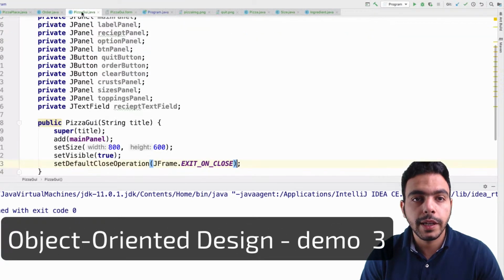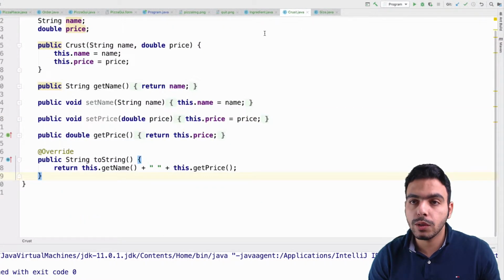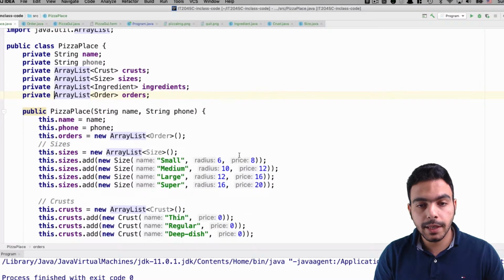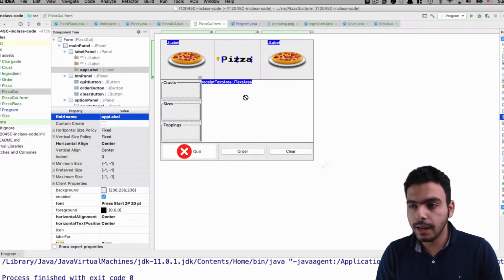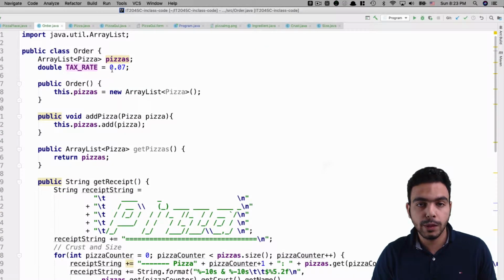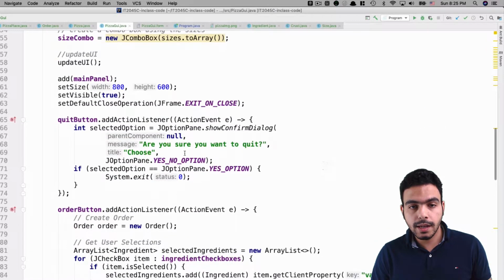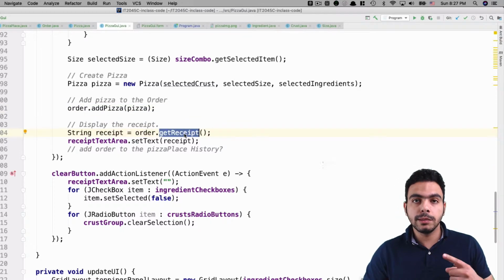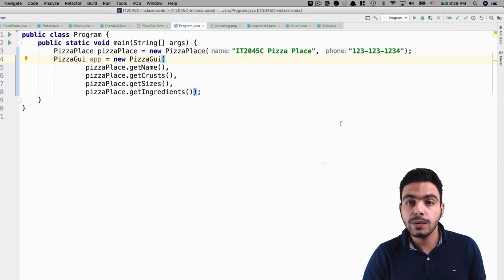7.2.3. Object Oriented Design - demo